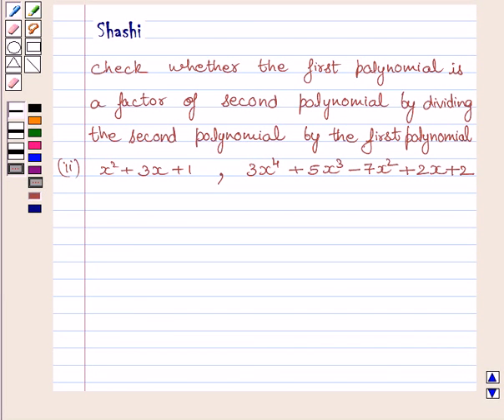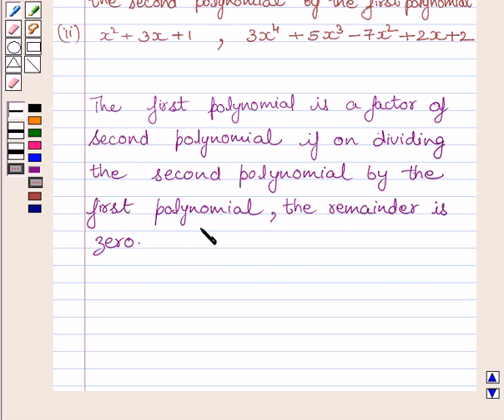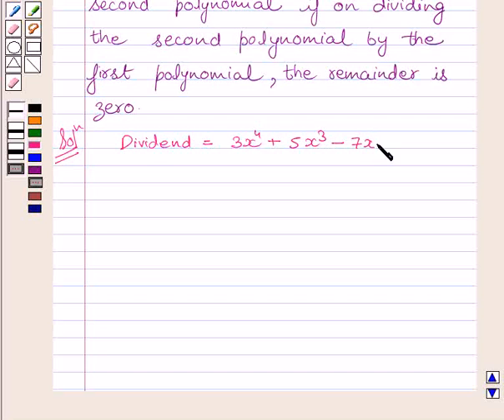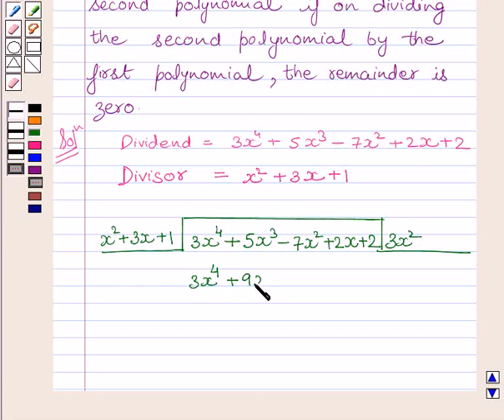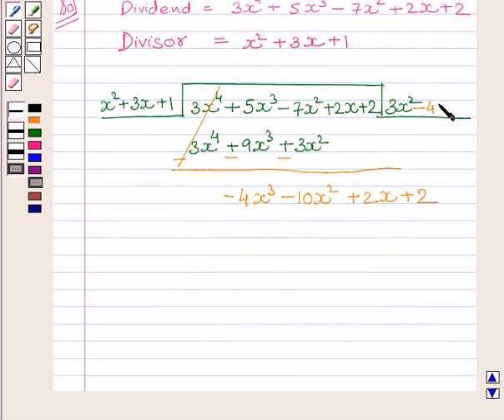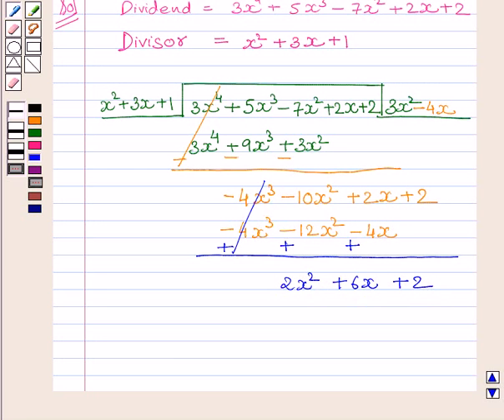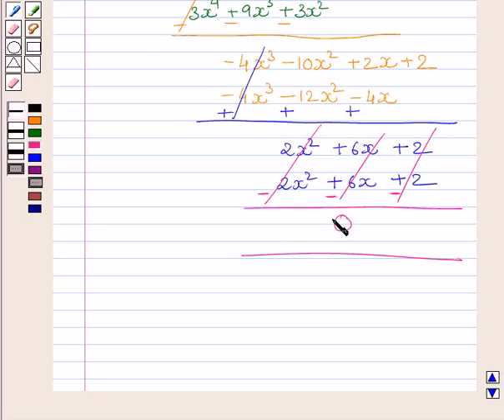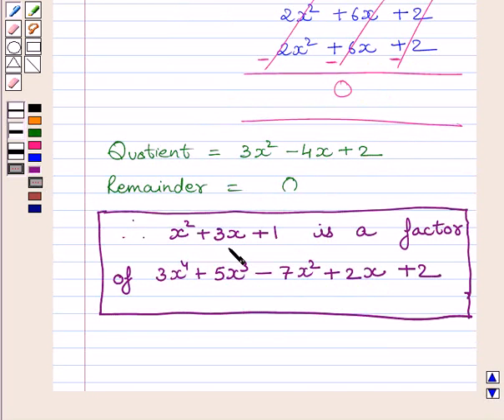Maths X NCERT 2007 2 2 3 2ii